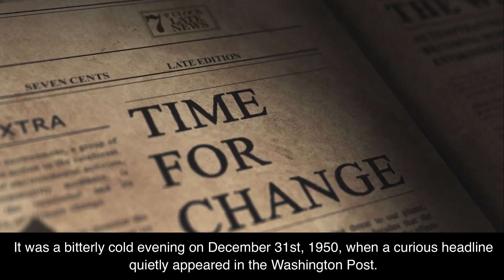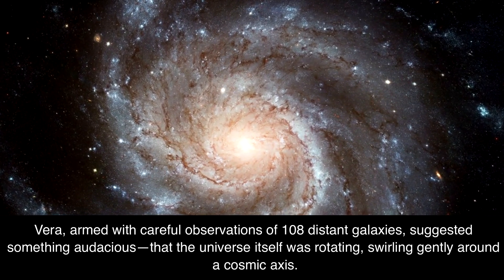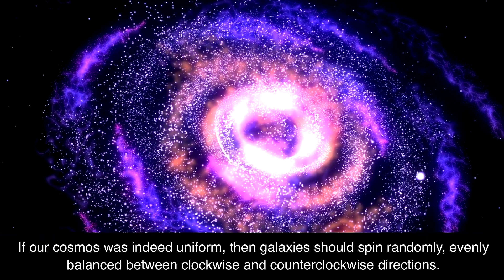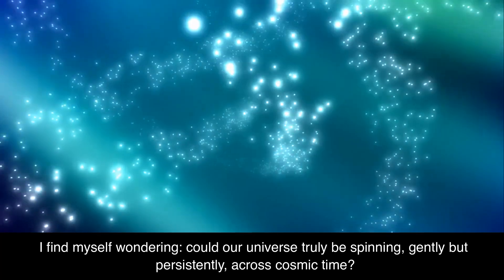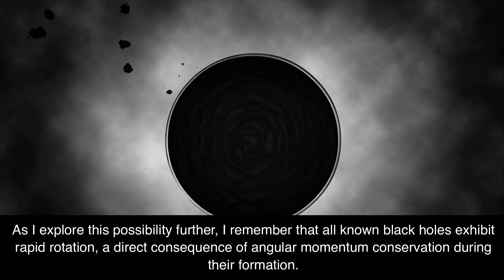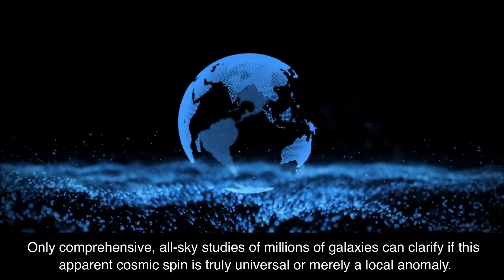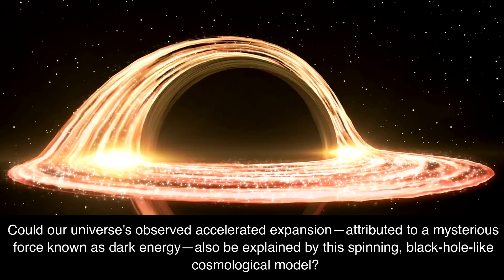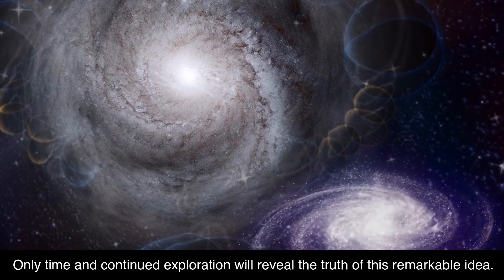Is the Universe Rotating Inside a Giant Black Hole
What if our entire universe is secretly spinning inside a massive black hole? This documentary explores the latest shocking discovery that challenges the fundamental principle of cosmology. With new evidence from the James Webb Space Telescope and the revival of Vera Rubin’s once-dismissed idea, scientists are now reconsidering the unimaginable: a rotating universe with a hidden direction. Discover how this theory could reshape everything we know about space, time, and our place in the cosmos.

🌌Welcome to our 'Space A' YouTube channel, where we delve into the marvelous mysteries of the universe! From the birth of stars to the enigmas of distant galaxies, we present the latest astronomical discoveries and theories in an accessible and entertaining way.